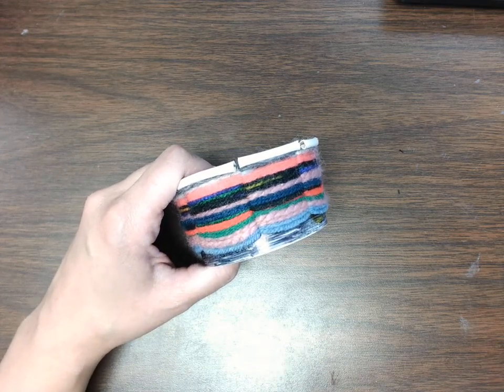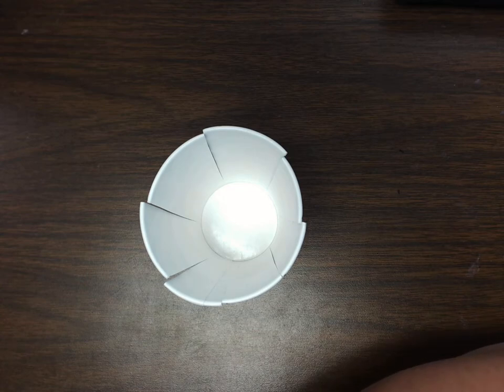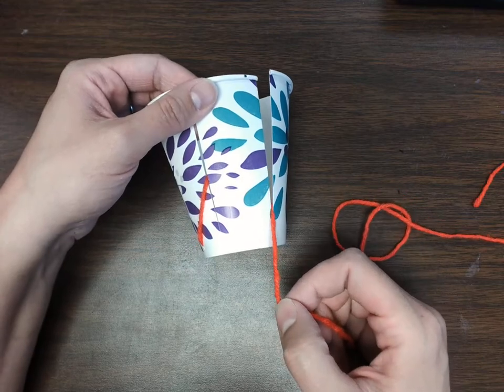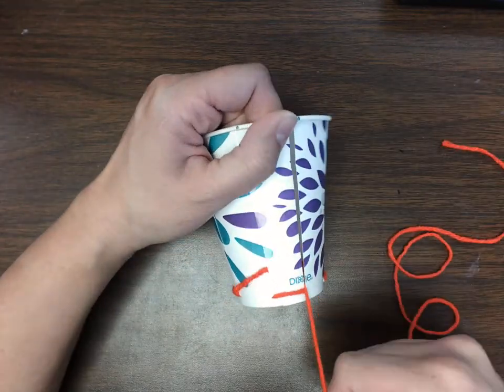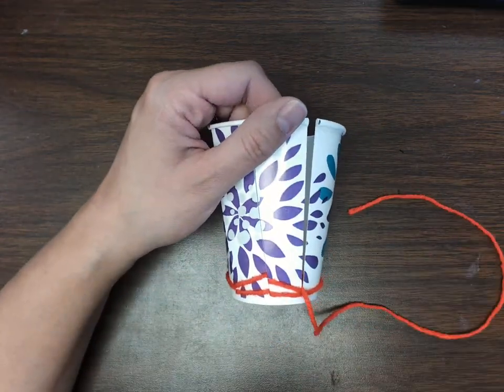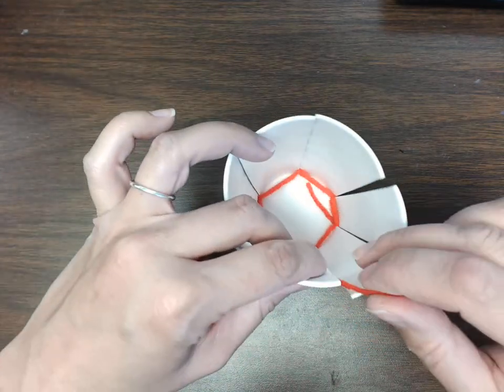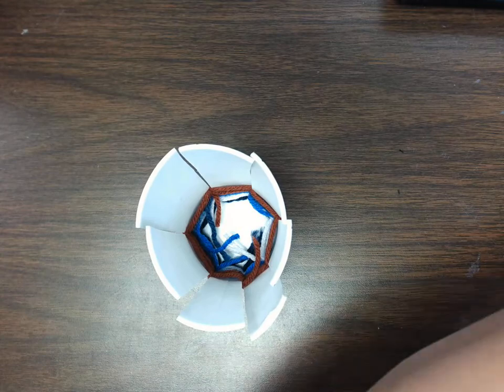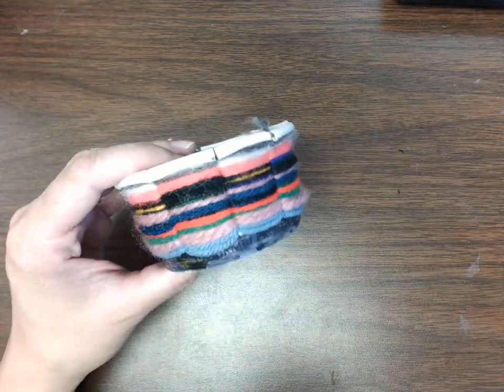Cup Weaving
Cup weaving demonstration for elementary Native American art lesson using yarn and paper cup to accompany a study of basket weaving